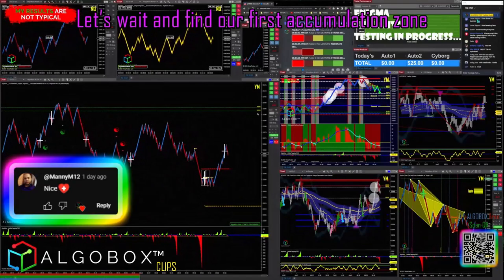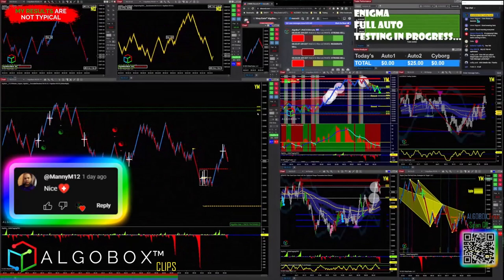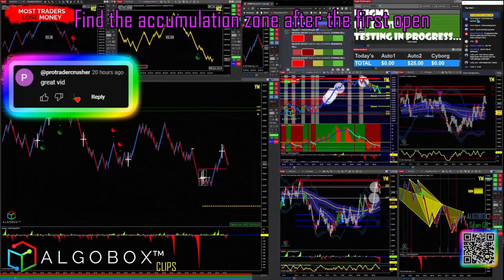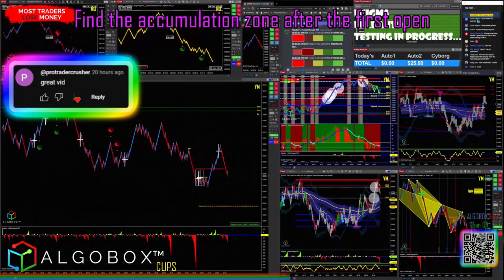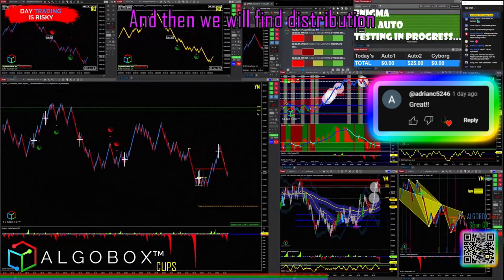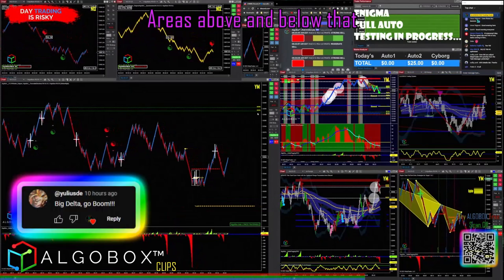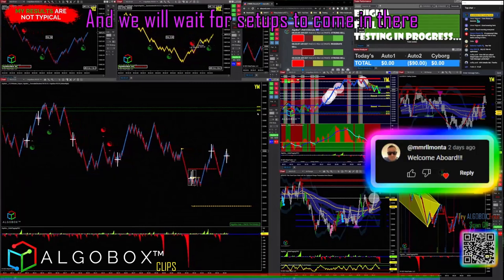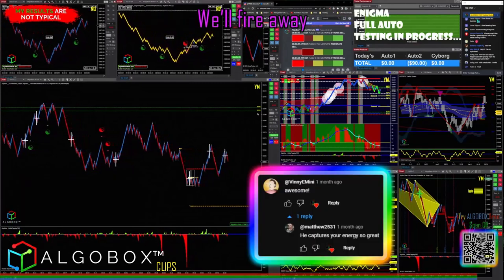🔴 SMASH The Market Open With This Super Simple Day Trading Strategy | ALGOBOX PRO Trading Software